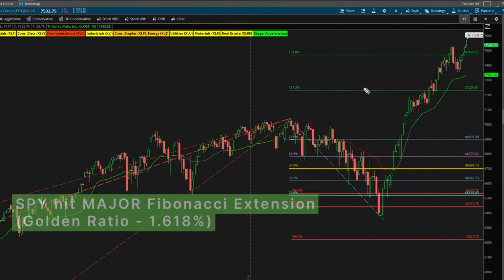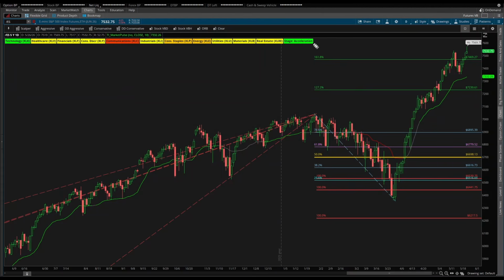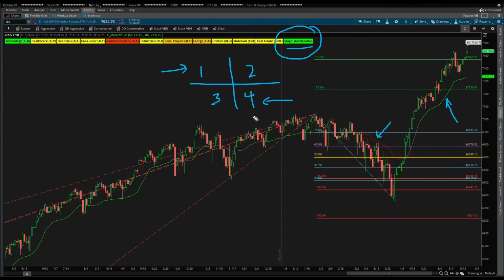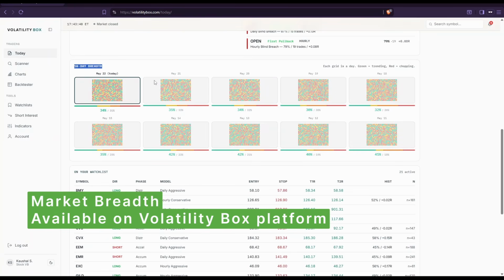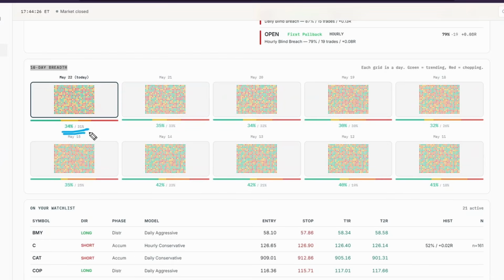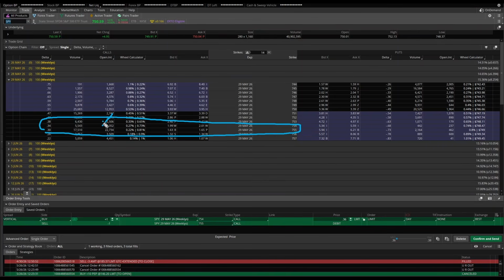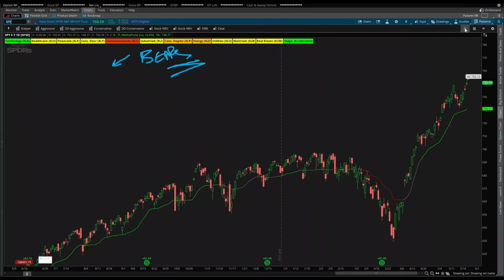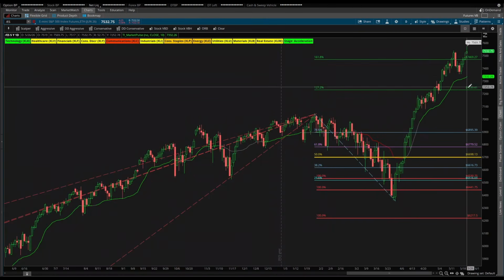This Signal PREDICTS SPY Pullbacks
In this video, I’ll break down a custom SPY market breadth dashboard that tracks how many stocks are trending vs. chopping across the S&P 500.

Most traders only look at the index price itself. The problem is that indexes can stay elevated even while underlying market participation quietly weakens.

That’s where market breadth comes in.

⏱️ Timestamps:
0:00 - Hidden Warning
0:42 - SPY Illusion
1:28 - Breadth Map
2:18 - Trend vs Chop
3:06 - Market Weakness
4:02 - The Flip
5:02 - Why It Matters
6:00 - Final Thoughts